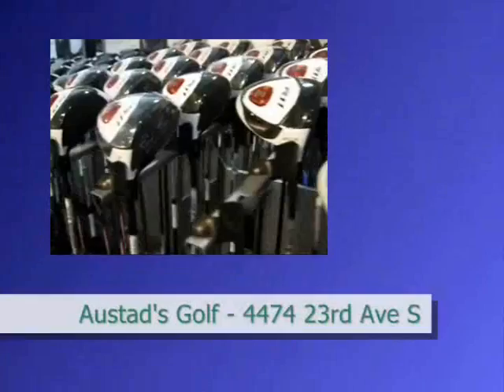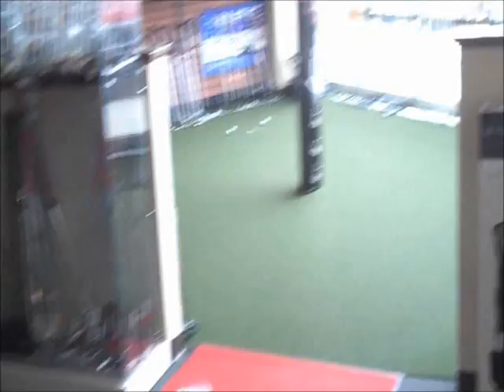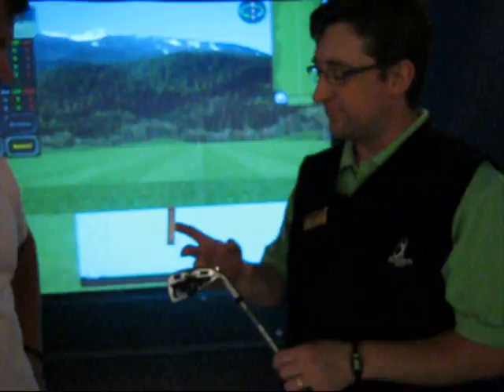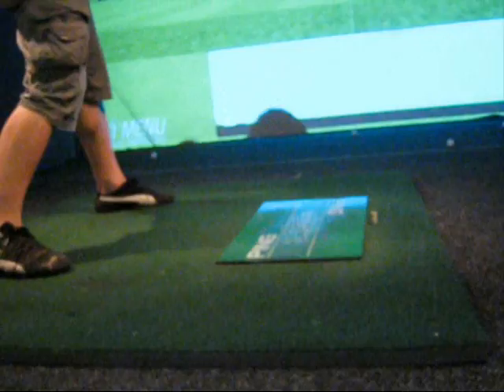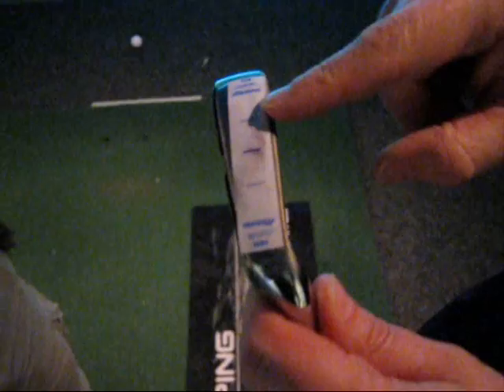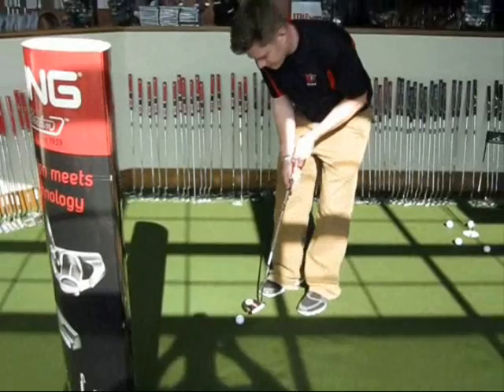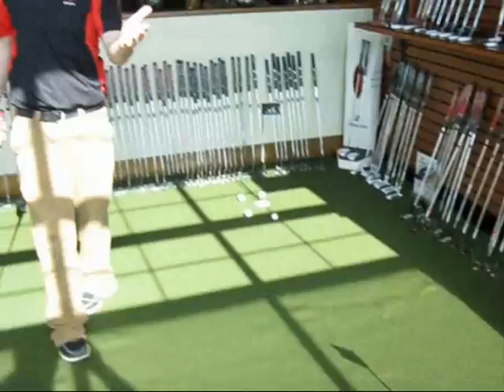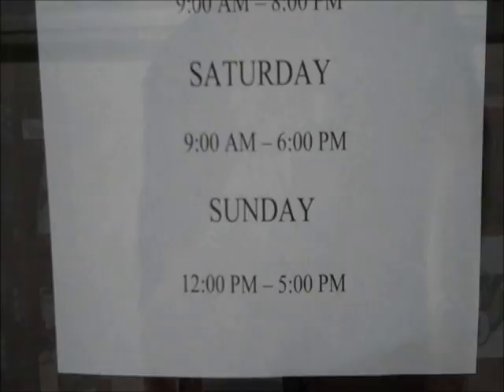Today's Froggy 99.9 at Austad's Golf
"Shawn on the Streets" at Austad's Golf 5/23/11.  Find out more at austads.com